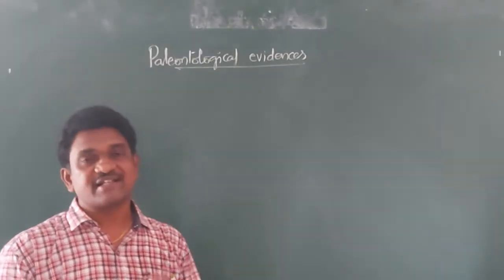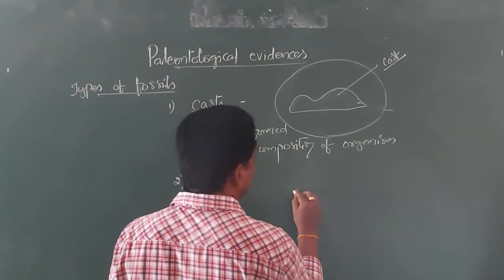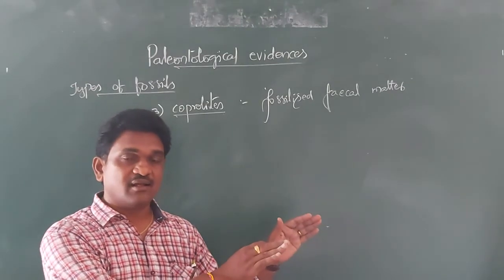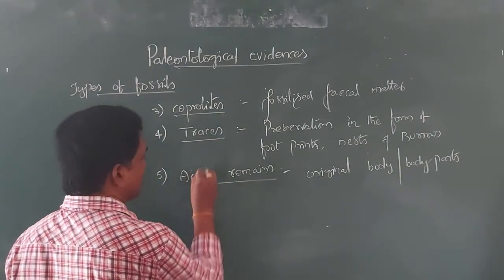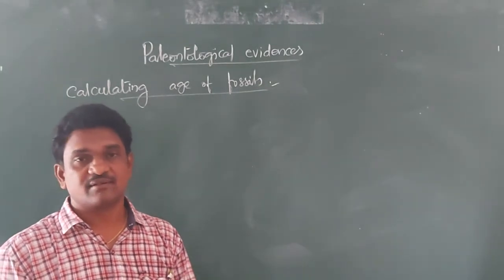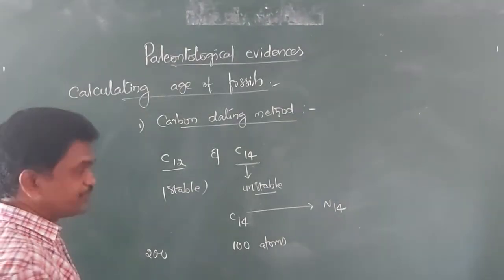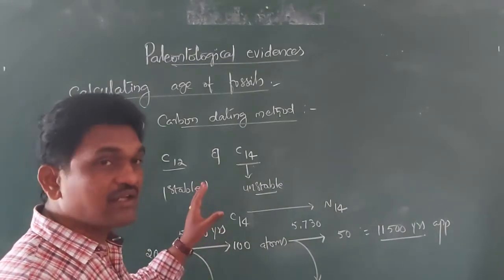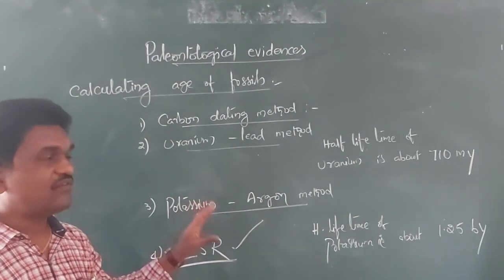Paleontological Evidences Part 2